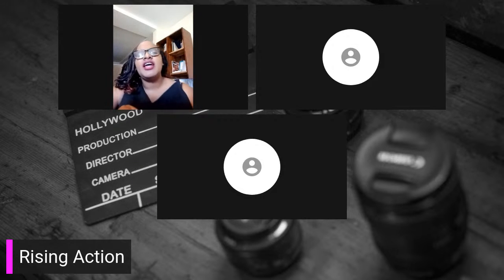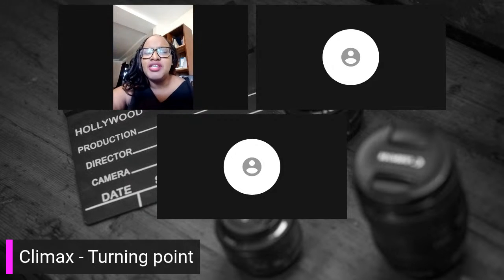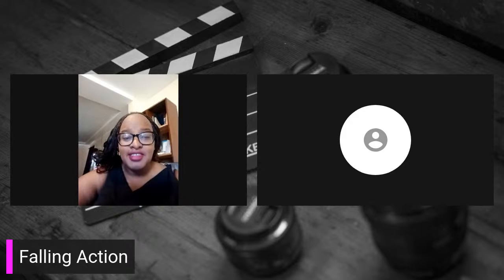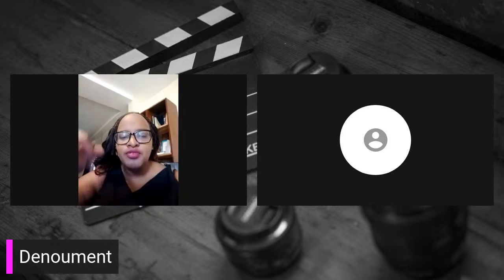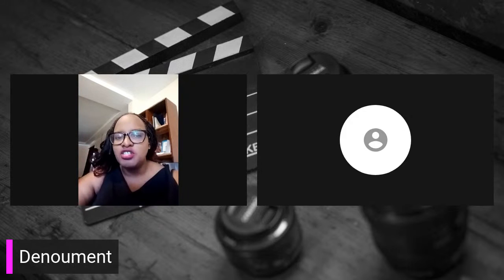Introduction to Filmmaking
Cinematic Language in Filmmaking